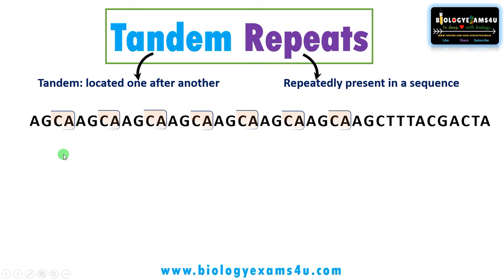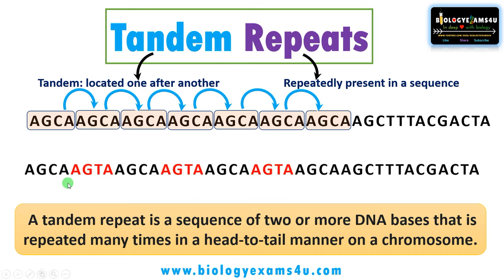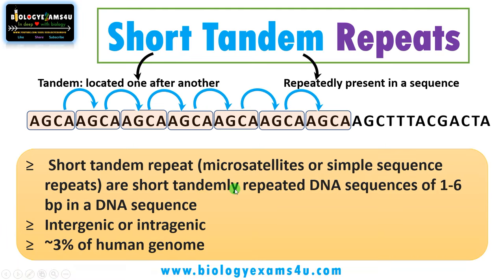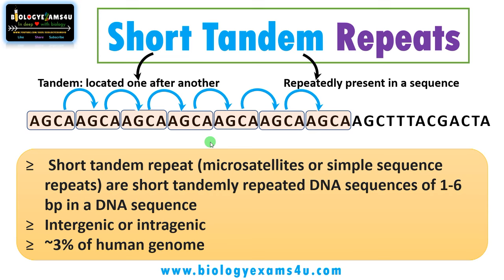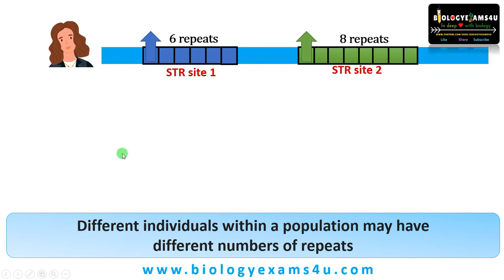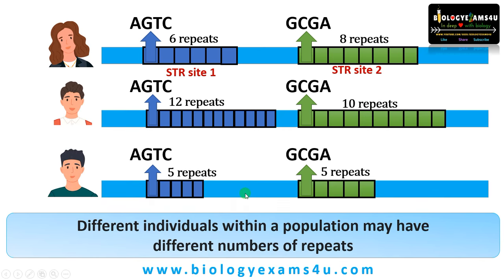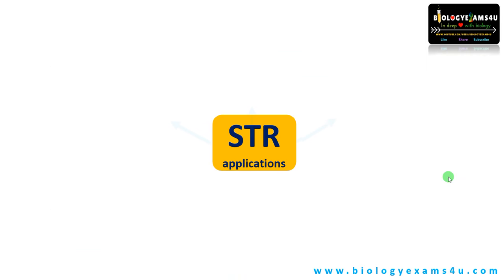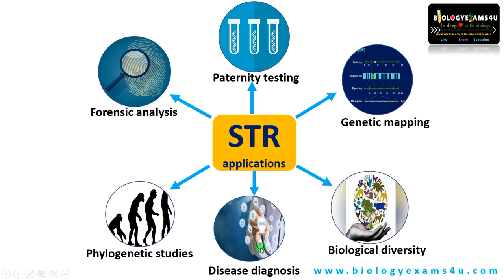What are Tandem Repeats in DNA? Short Tandem Repeats (STR) and its applications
4 Minute video on STR and its applications

00:00|Tandem Repeats in DNA means
00:57| What are Short Tandem Repeats or STR?
01:40| Why STR is called molecular marker?
01:50| How is STR used in DNA profiling?
02:49| application of STR (Short Tandem Repeats)
We really appreciate your support 👍  Thank you so much:)  @biologyexams4u